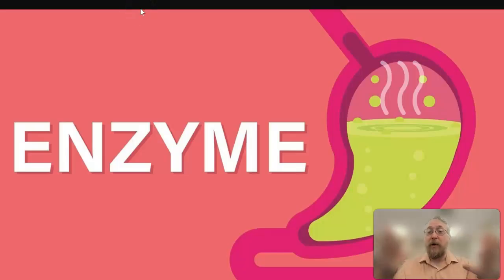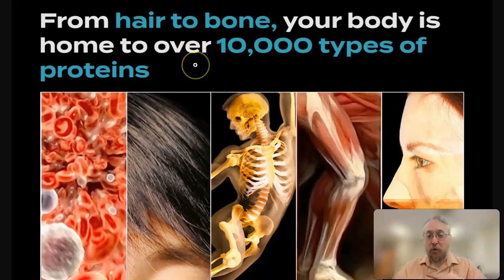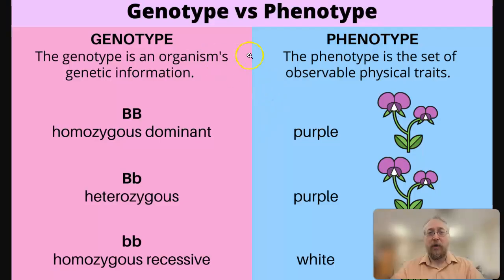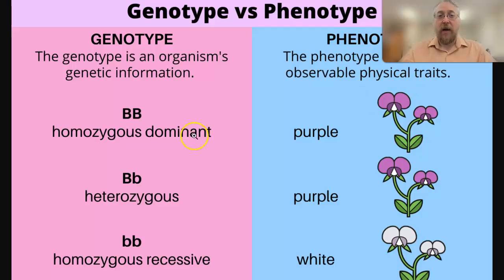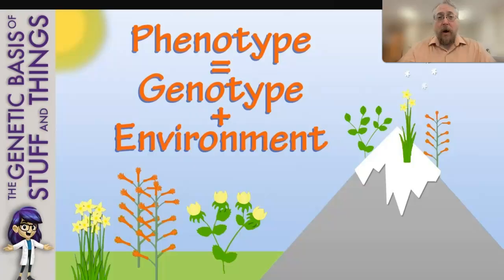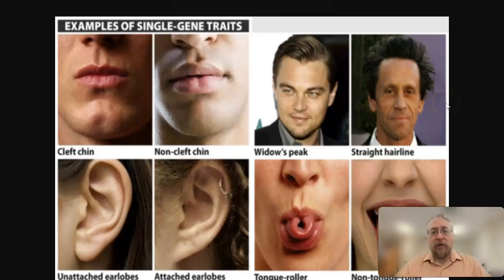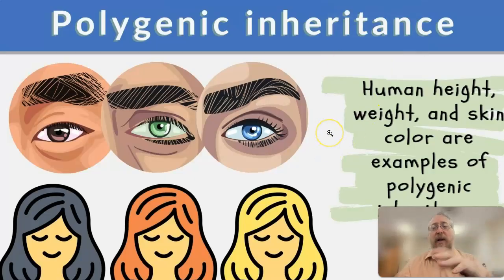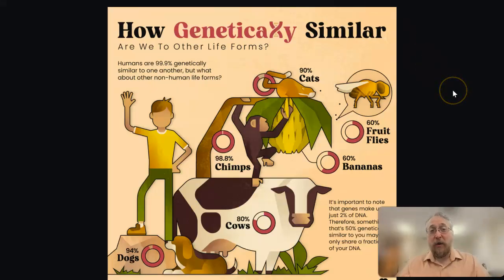DNA Basics, part 2